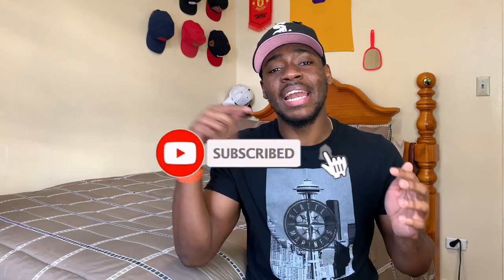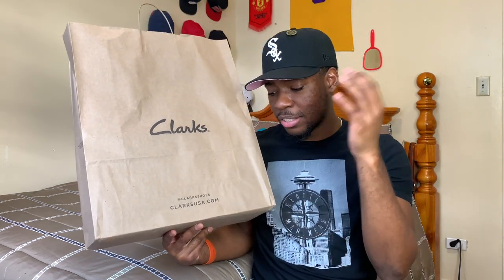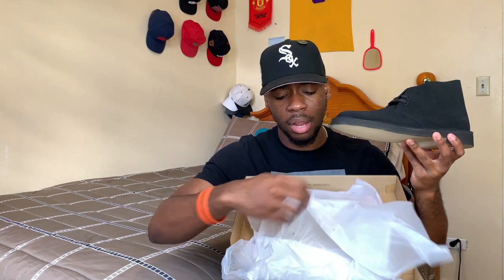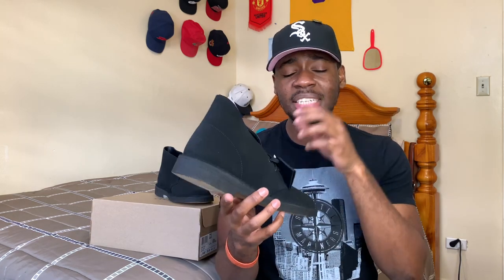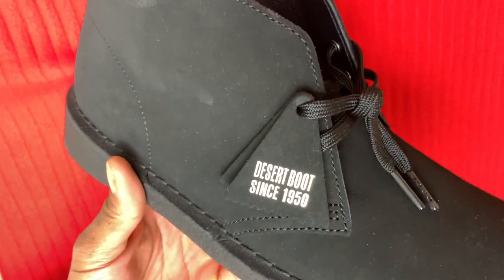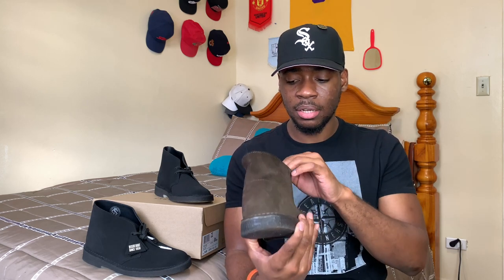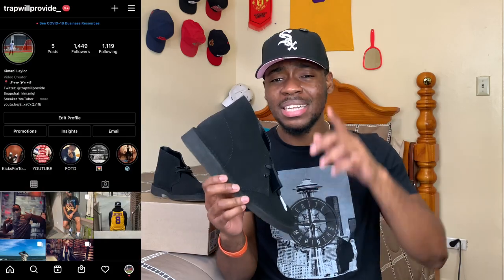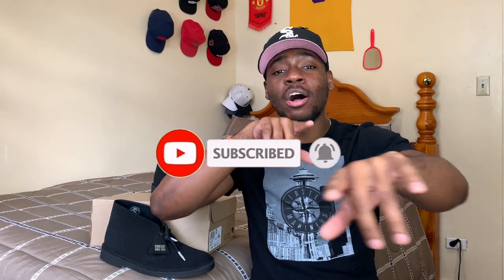ORIGINAL CLARKS DESERT BOOT "BLACK SUEDE" REVIEW ONFEET AND STORY TIME !!!!!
Review and on feet of one of the most iconic and essential footwear to everyman and Jamaican men especially. Also a story of mine explaining an experience I had with the desert boot.